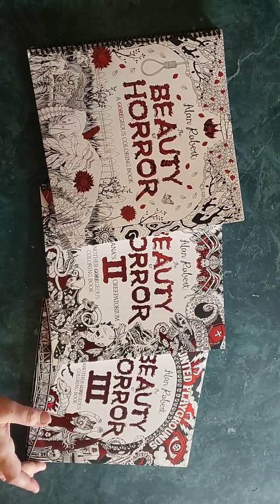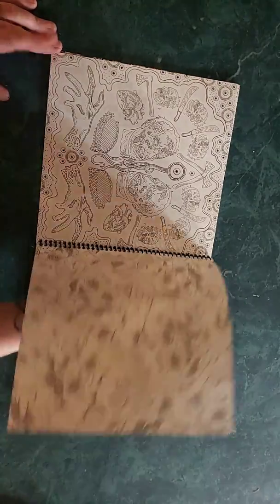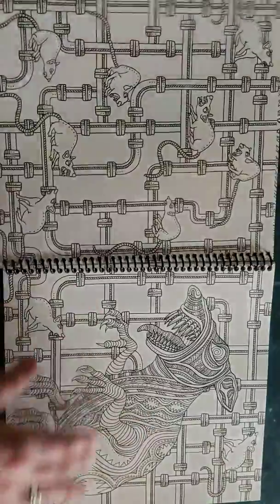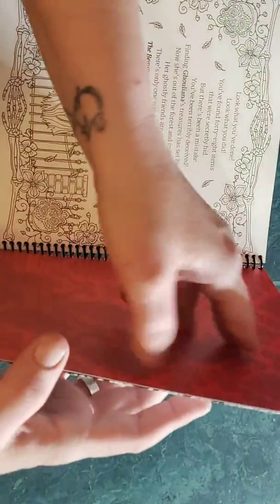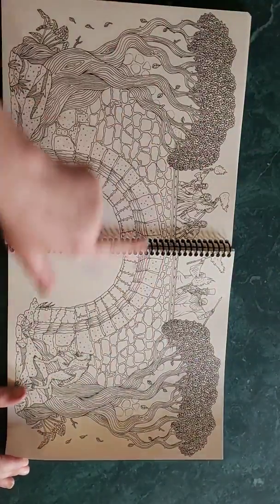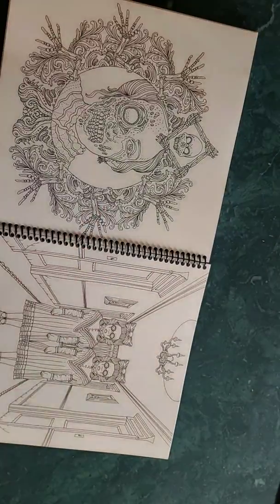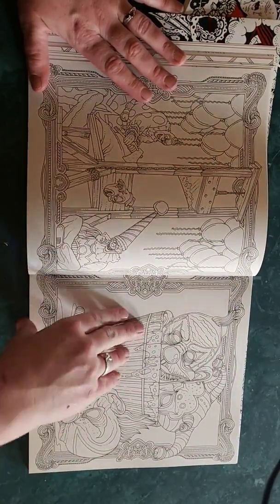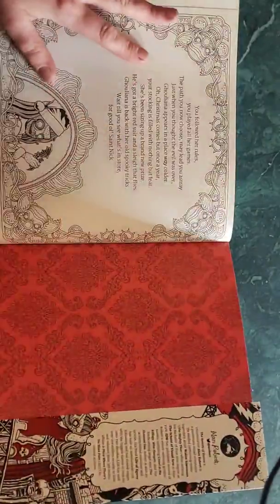In-depth reviews for Alan Roberts beauty of horror all three volumes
In-depth review of beauty of horror 1, 2 and 3